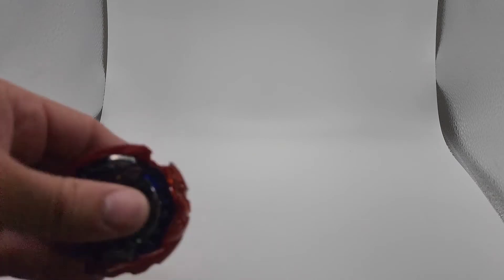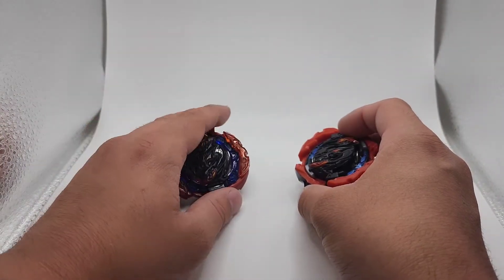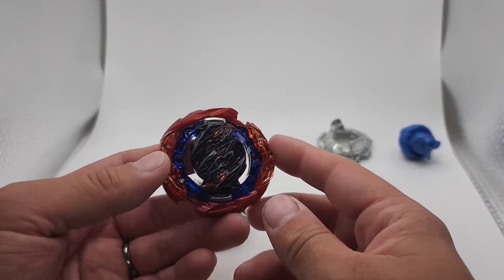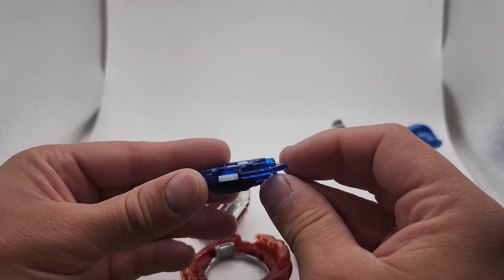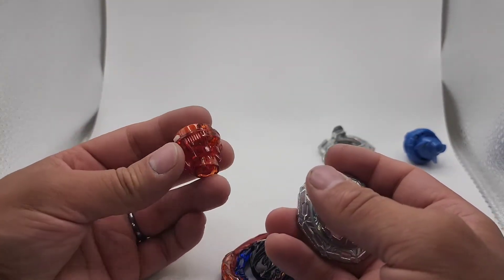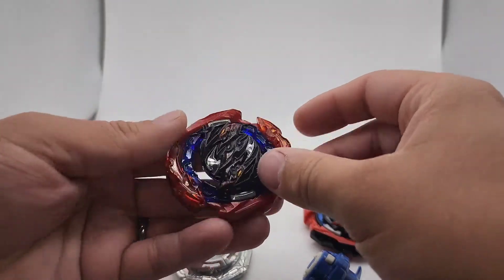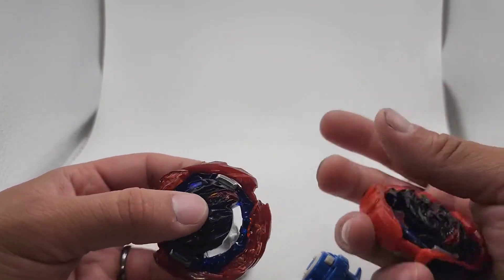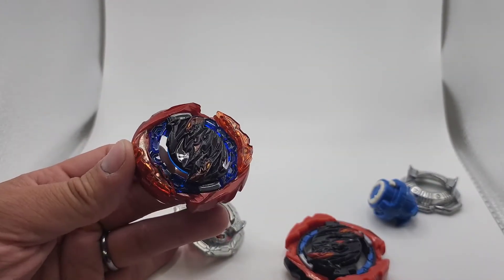Pro Series quad drive!? Custom Recolor Cyclone Ragnaruk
Custom Recolor